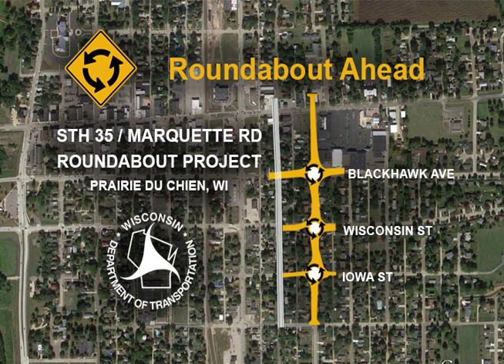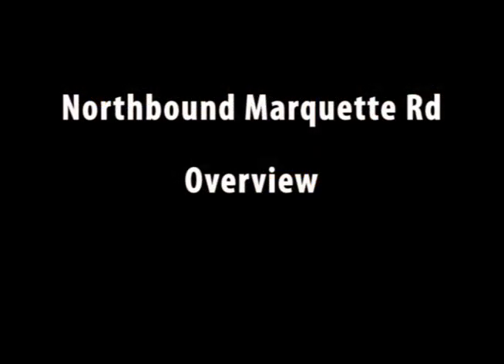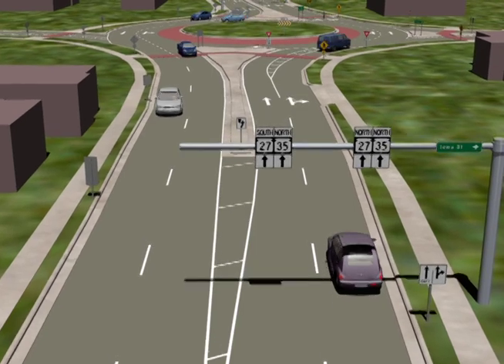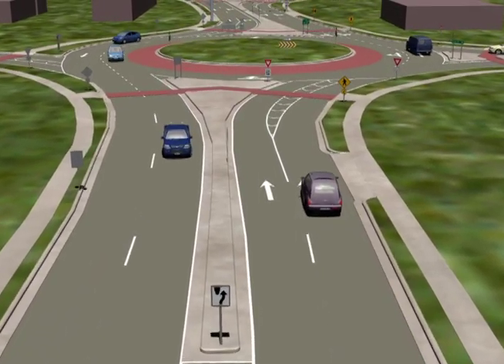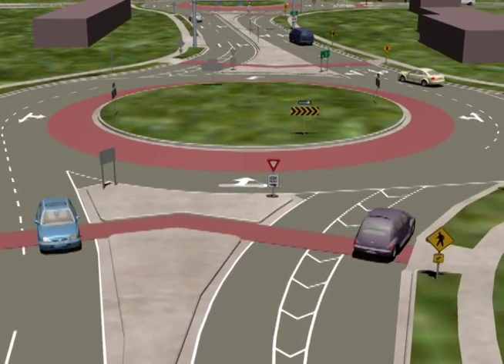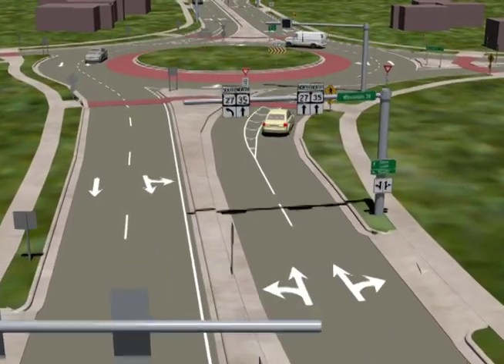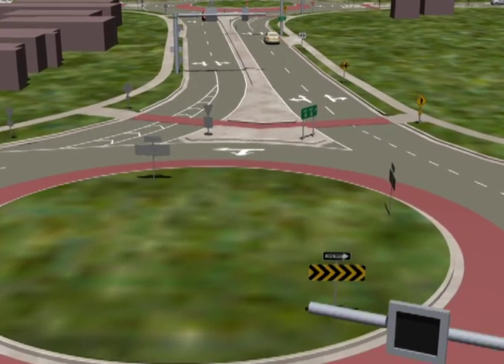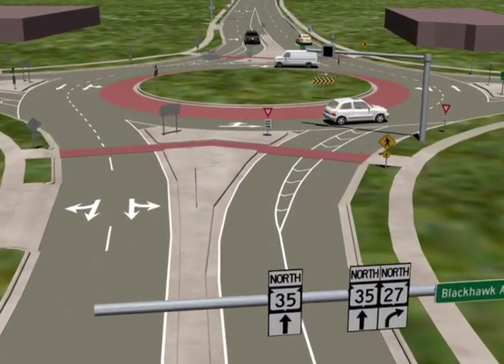Northbound Marquette Road (STH 35) – Overview--without train event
This video animation gives a general overview of the three roundabouts including standard signage, markings, and operations for modern roundabouts. When needed, the traffic near the roundabouts is coordinated with the nearby rail line with special signing and signals, although during this video no train crossing events actually occur.